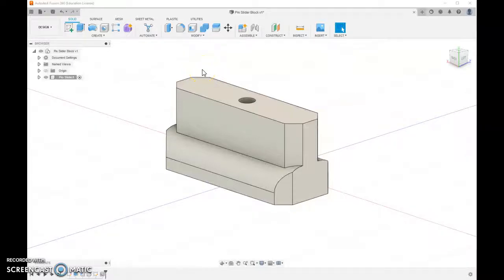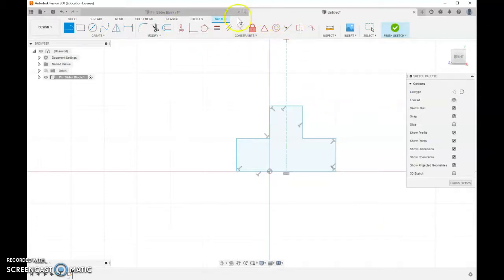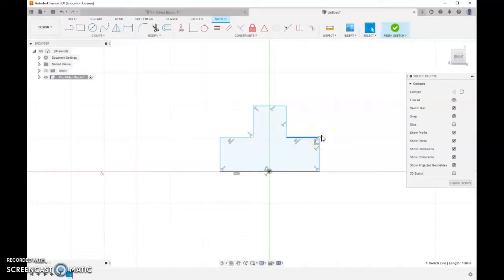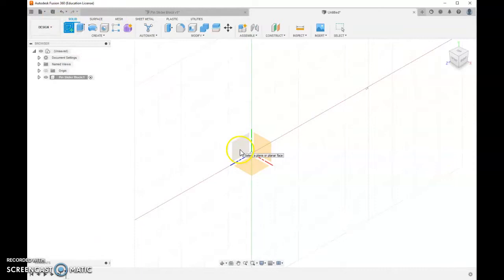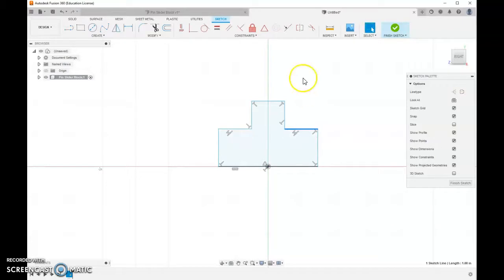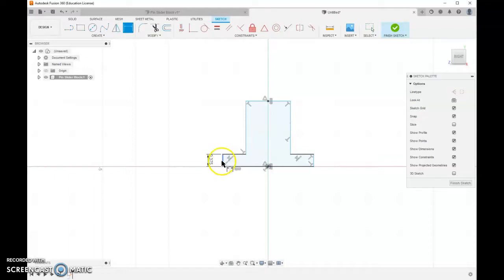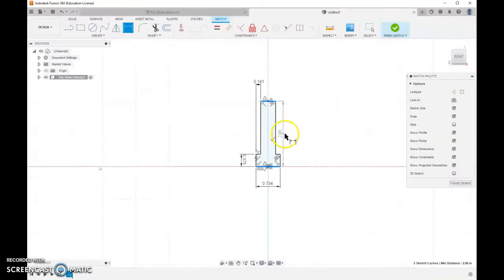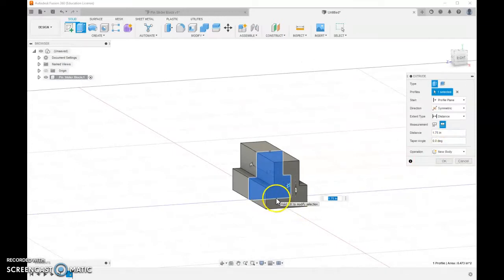1.3.2 Pin Slider Block _ Rough